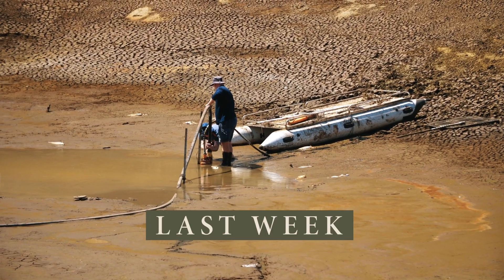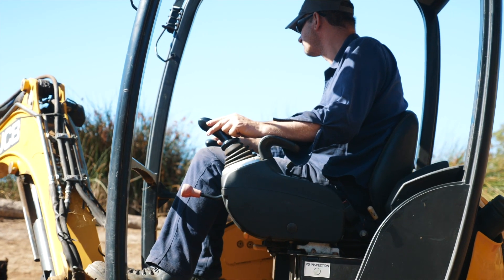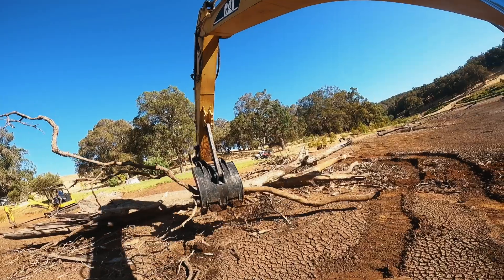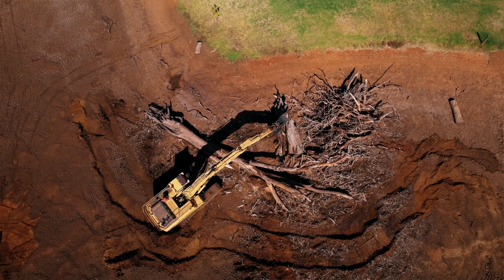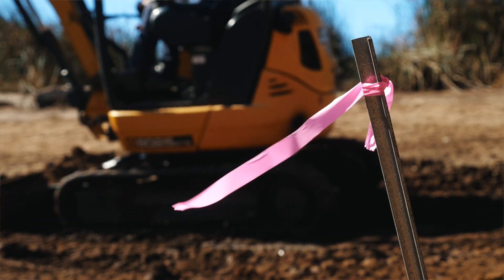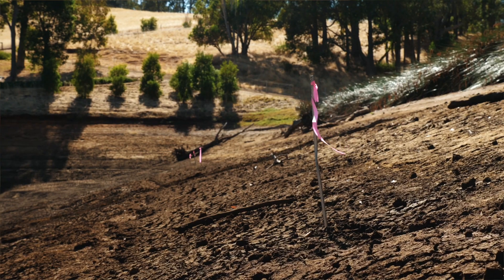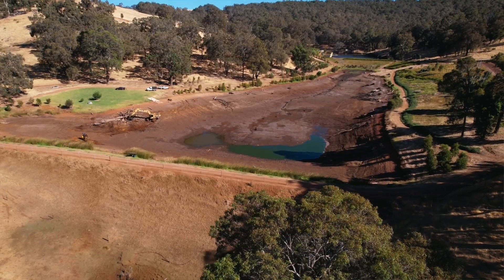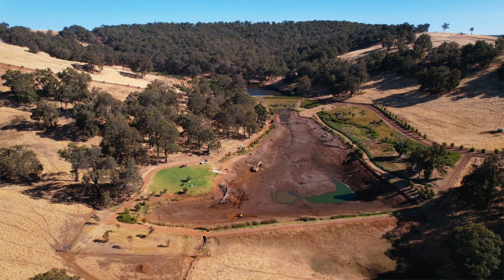Farm Dam Project - Episode 3: It's Time To Clean Up!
Marron are freshwater crustaceans that are endemic to Western Australia. They are in fact the third largest crayfish in the world and are highly valued for their sweet, delicate flesh making them a popular target for recreational fishing. However, due to their vulnerabilities to several factors the production levels of marron per annum has seen no growth in 30 years.

At Bangadang, we are trying to understand the ecology of growing marron in dams, their natural habitat, whilst focusing on increasing densities and producing a consistent supply. The focus for 2023 was the development of our infrastructure and water quality, which led us to discovering a dam that was an unsuitable environment for growing marron. Therefore we set about “resetting” this dam. Join us on this journey.

The purpose of the Marron Project at Bangadang Farm is to increase the production of marron across the state through increasing the capacity of dam farming. Our long-term goals include:
- Double the production of Marron sales in WA
- Convert the method of dam-reared Marron to one that encompasses innovative infrastructure and Blue Agri-Tech practices so that the dam environment biomass output is equivalent to that raised in ponds
- Share our findings and successes with other dam owners
- Collaborate with other Marron farmers and create a cooperative opportunity to meet consumer demand both domestically and internationally.

In this episode we explain how we cleaned the dam - removing the logs, planning the new levels we will create and reconstructing the dam walls.